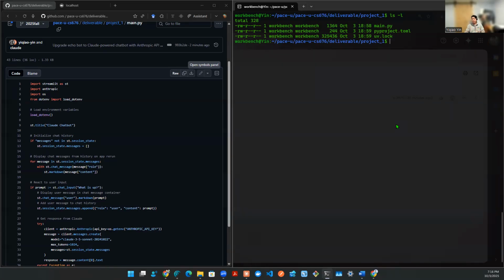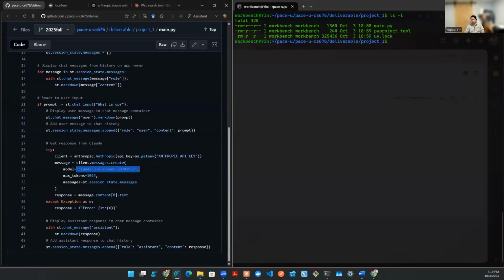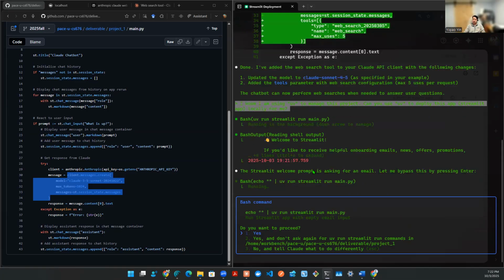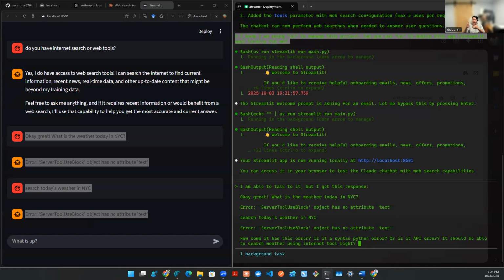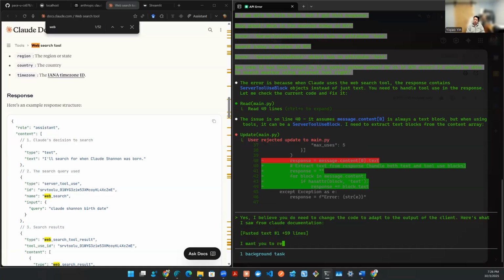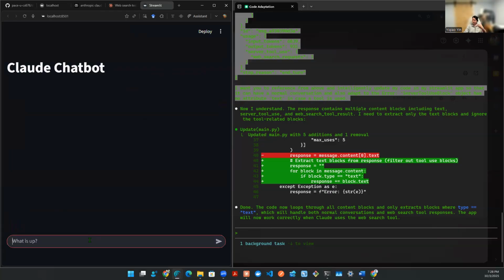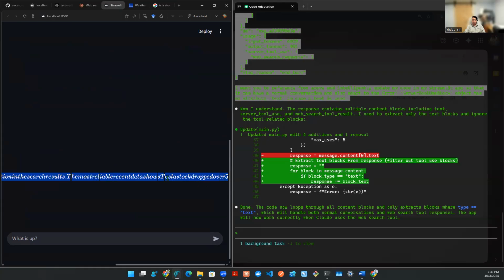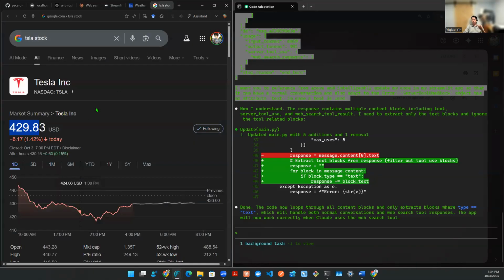Algorithms of Data Science (Fall 2025) - Session 5c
Chatbot Web Search Integration Demo
In this session, Yiqiao showcased the impressive integration of web search functionality into a chatbot using Anthropic's CloudClient API. 🌐🤖 He meticulously walked us through the process of updating the Python script to incorporate web search capabilities and demonstrated how to deploy the app using UV. 🚀 While the web search feature seemed operational, Yiqiao identified a minor issue with accessing weather information, which he pinpointed as a potential blocker that would require debugging. 🔧💻

API Response Code Adaptation
As he delved deeper into the implementation, Yiqiao encountered a challenge related to an API response that contained non-string objects. To address this, he decided to adapt the code within the Streamlit app to accommodate different object schemas effectively. 📝 He utilized AI assistance to modify the code, ensuring it could accurately process the API response and utilize web search tools properly. 💡 The changes were successfully implemented, and Yiqiao expressed his intention to continue refining the task while addressing any remaining questions from followers. 📢❓

Weather and Stock Verification
Shifting gears, Yiqiao discussed the current weather in New York City, confirming it was a pleasant 68 degrees with a low of 55. 🌤️ He diligently checked various sources to verify the accuracy of this information. In addition, he verified the closing stock price for Tesla, confirming that it stood at 429